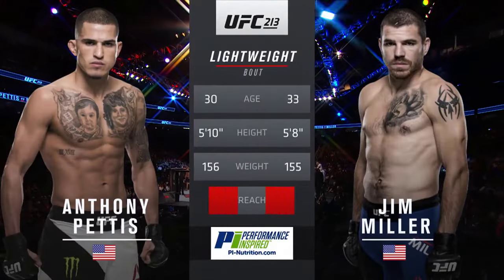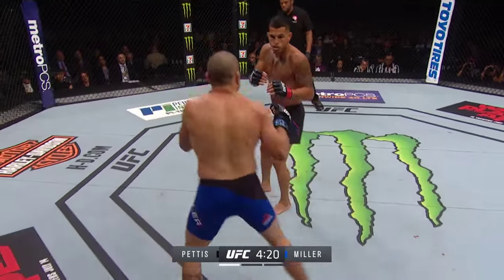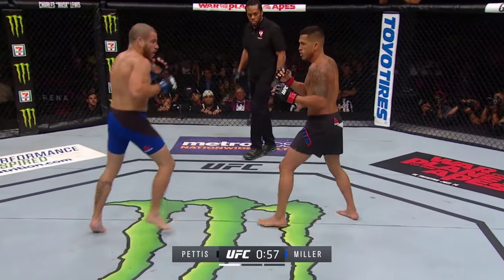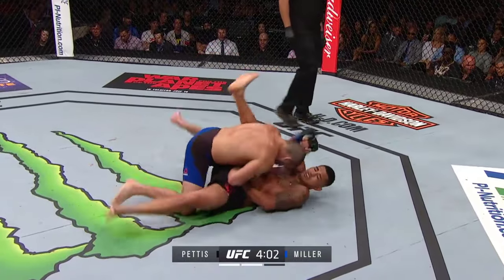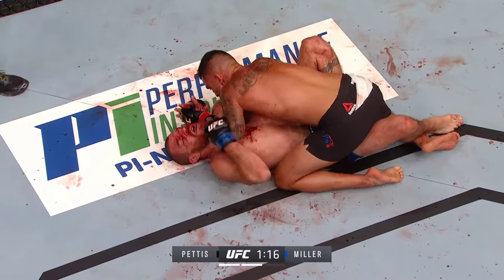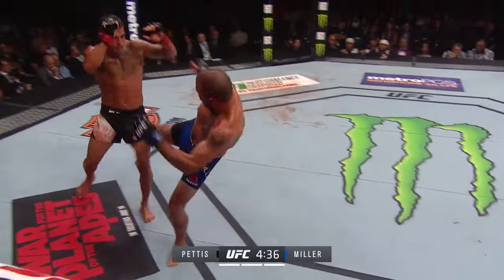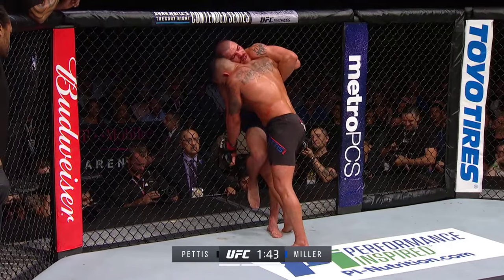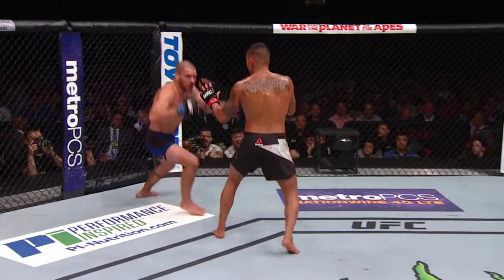UFC Anthony Pettis vs Jim Miller Full Fight - MMA Fighter